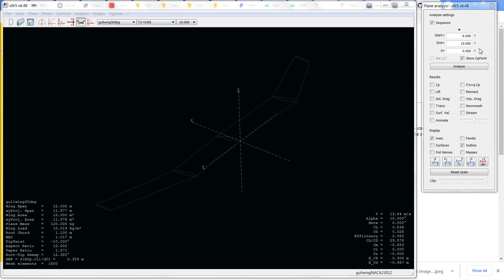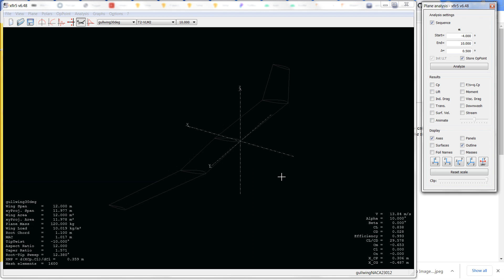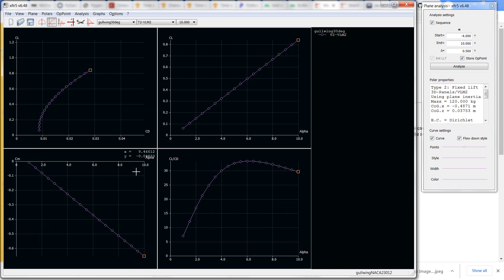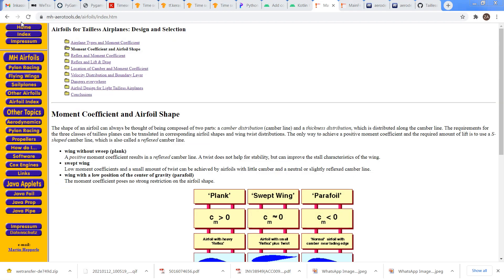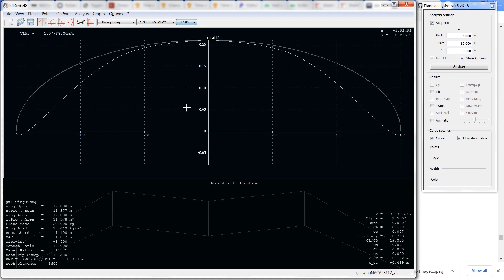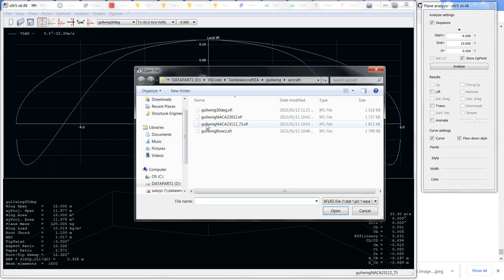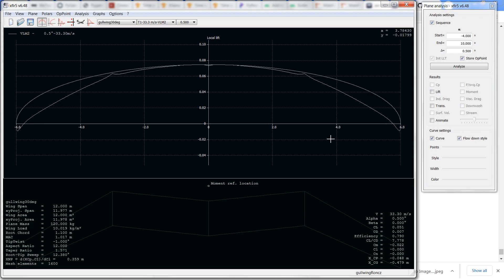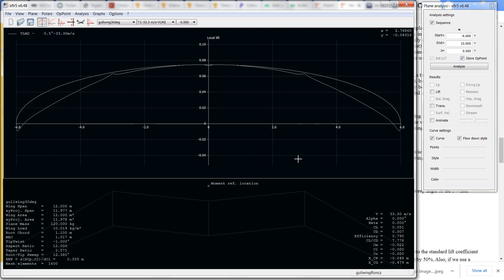Tailless Wing Sizing Examples in XFLR5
This video shows the process of sizing a tailless aircraft wing by using the gull wing aircraft layout as an example.  Three airfoils are evaluated for the same planform.  It shows the process of incremental improvement with this type of sizing.  The video makes use of the XFLR5 program to analyze circulation distribution on the planform.  Some tutorials on this program are available here: